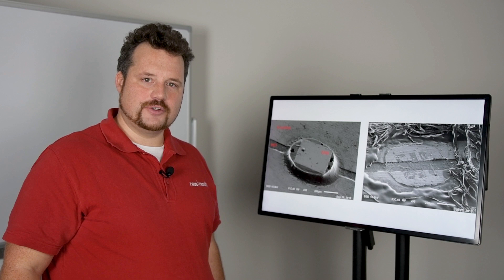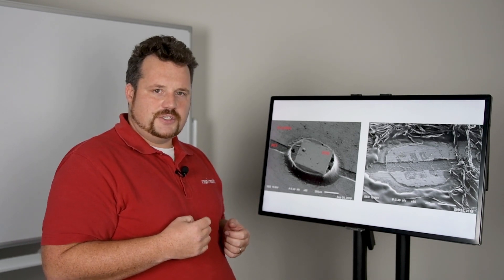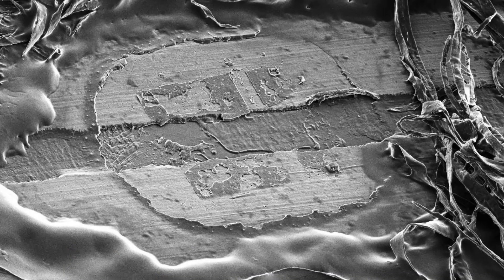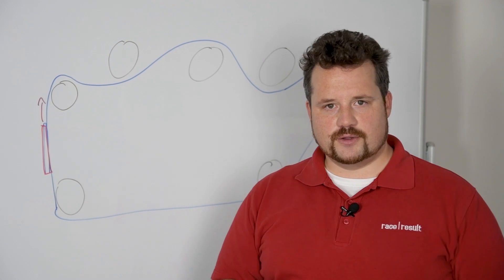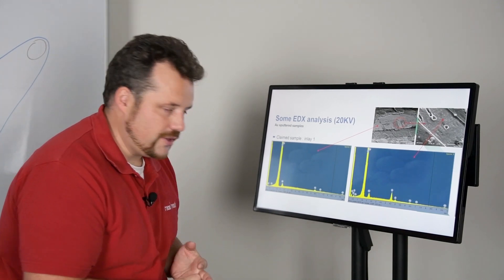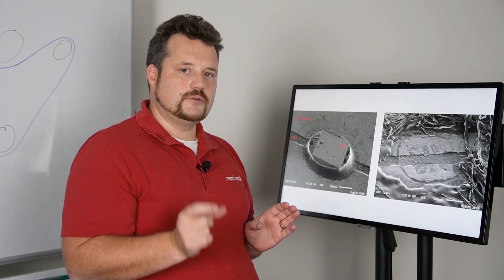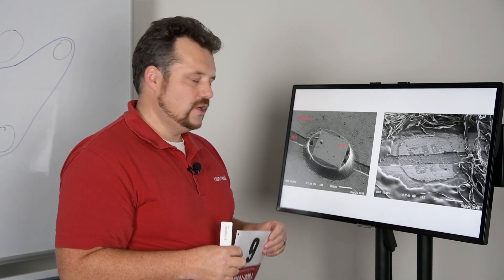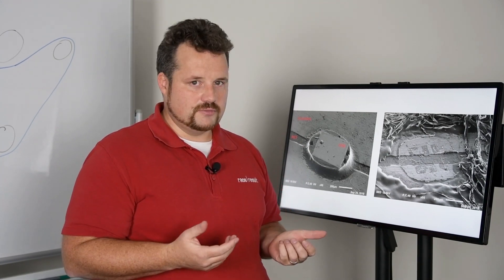Tech Deep Dive: race|result Transponder under Electron Microscope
This is what it takes to rule out all possible causes for a failing transponder. Complex investigation, simple solution...

race|result AG
Joseph-von-Fraunhofer-Str. 11
D-76327 Pfinztal